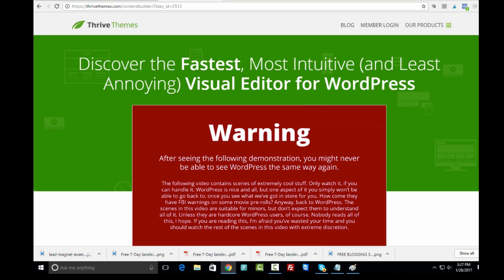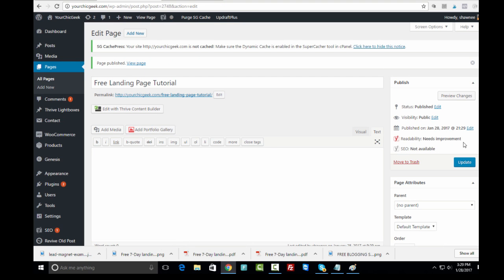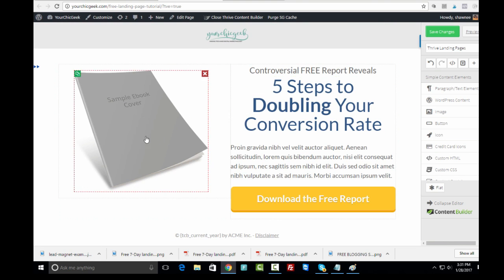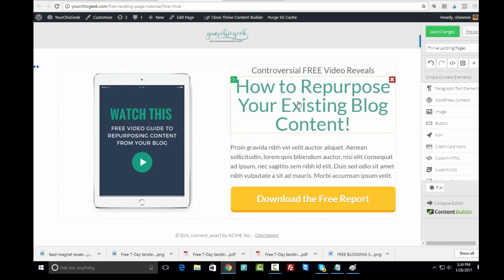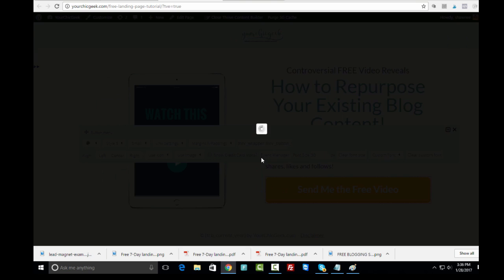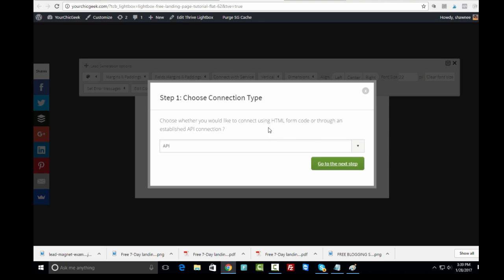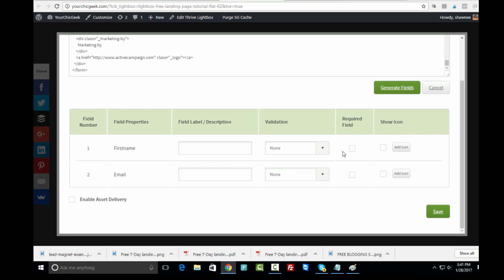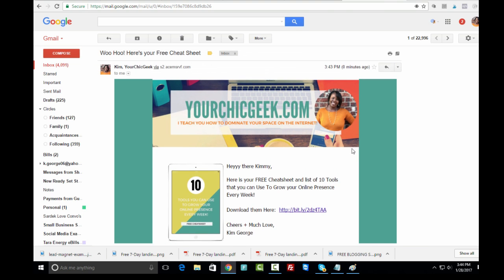Thrive Content Builder: How to Create a Landing Page for your Site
Thrive Content Builder is a phenomenal tool for building landing pages.  Check out this video tutorial that shows you how to setup a landing page for your website or blog!